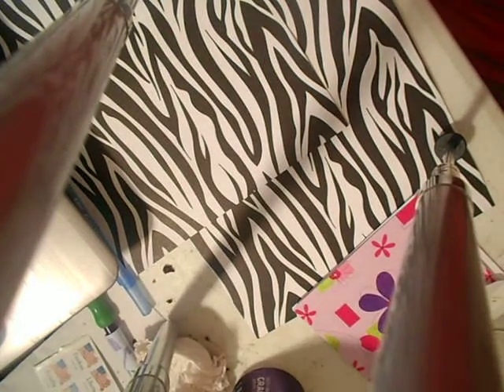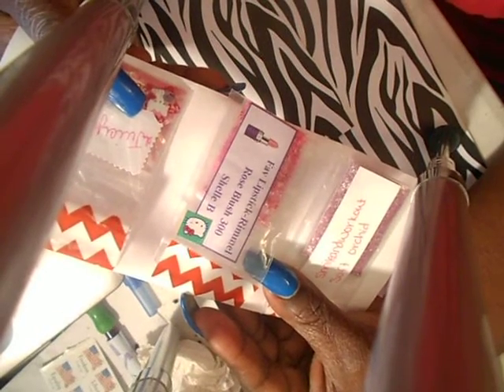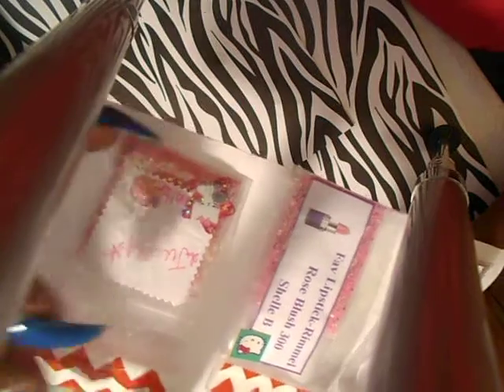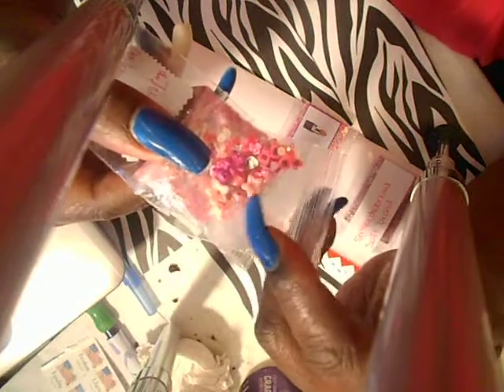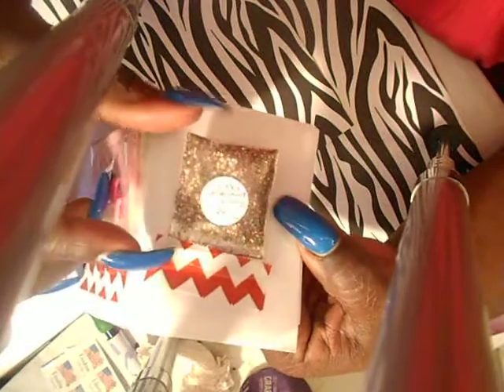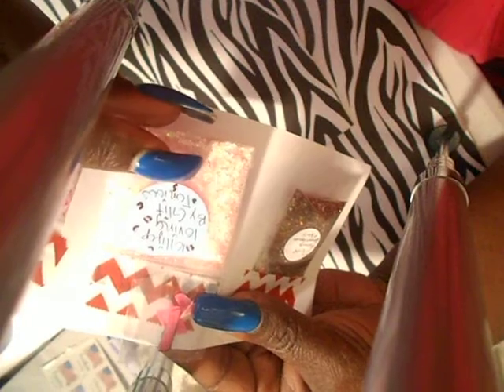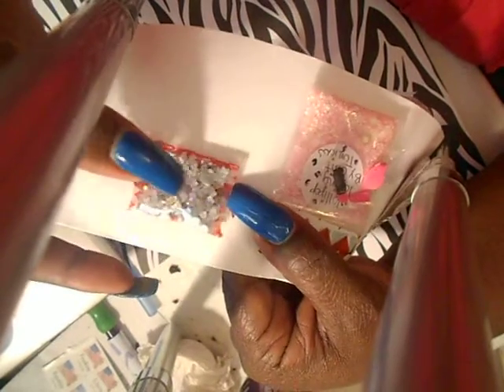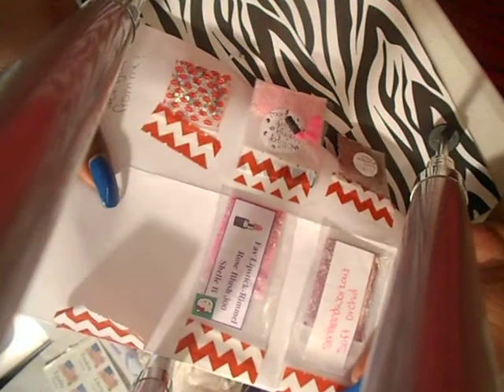GROUP SWAP BACK FROM JACKIELOVESNOUS1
VERY NICE MIXES FROM THE LADIES